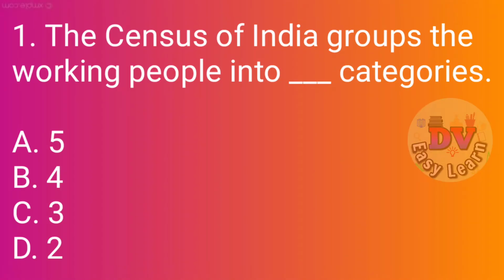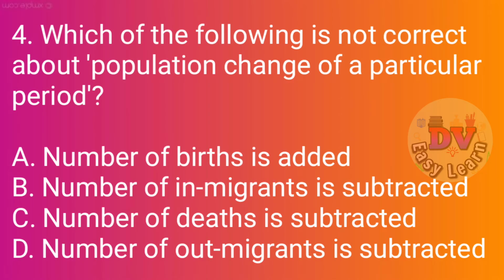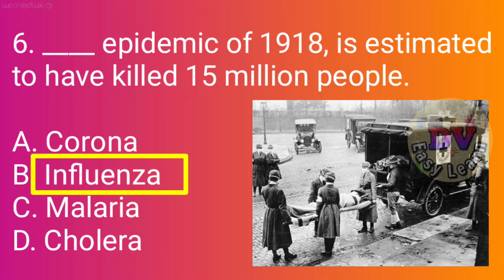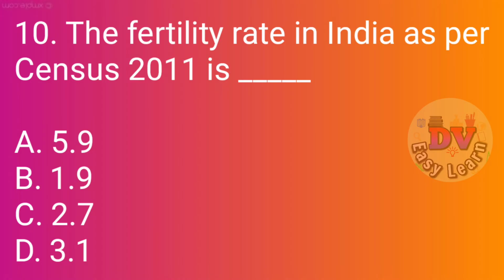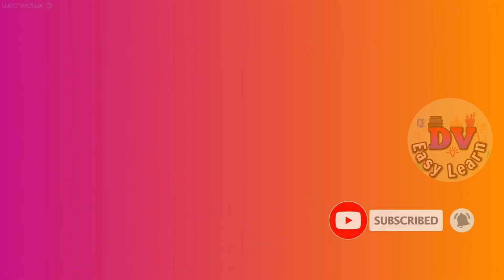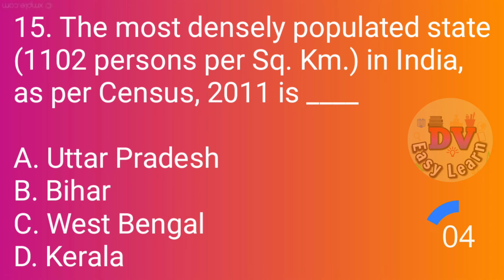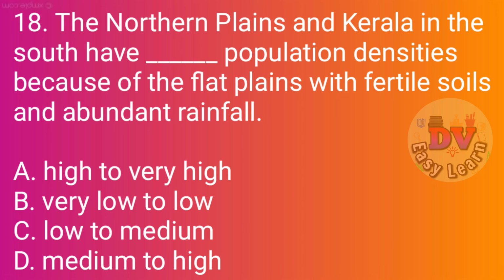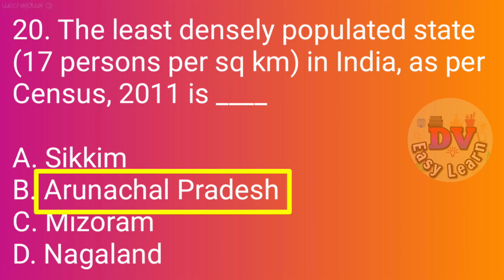NTSE/SSC Exams |SAT-17| Class-10 Social Studies|Bit Bank (MCQs)|6. The Population Part-2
NTSE Exam Coaching, SAT- 17, Preparation, Class-10 Social Studies , Bit Bank, Multiple Choice Questions (MCQs),

Chapter 6. The Population Part-102
Scholastic Aptitude Test ( SAT)- 17National Talent Search Exam,
NTSE Preparation plan
Chemistry for competitive exams,
General studies for competitive exams,
Telangana DSC Social Studies bits
Andhra Pradesh DSC Social Studies bits
Teacher's Eligibility Test bits,
Chemistry for CTET, Social Studies for TET,
TET Social Studies bits
CTET Social Studies bits
TRT, Teacher's Recruitment Test
How to crack NTSE